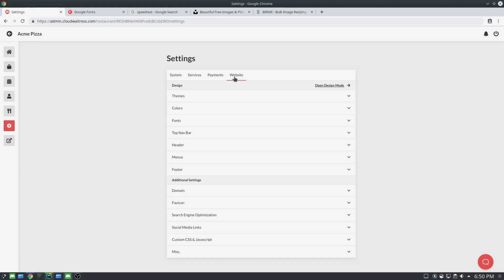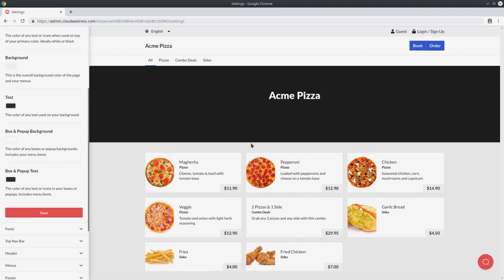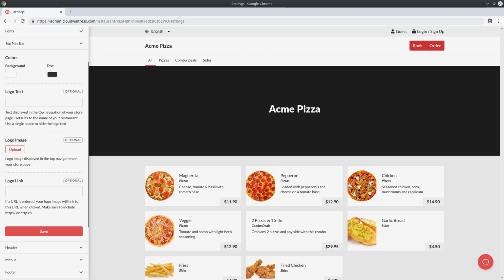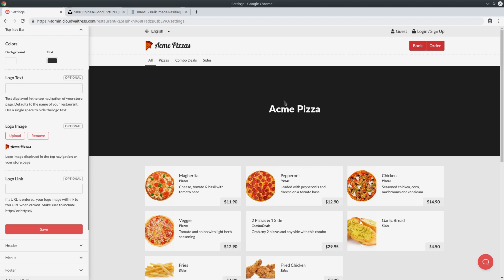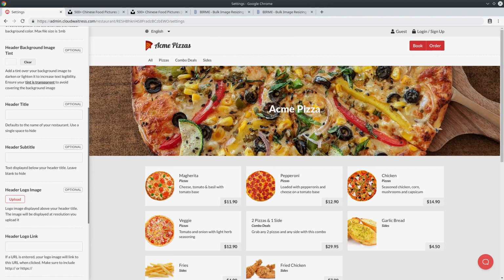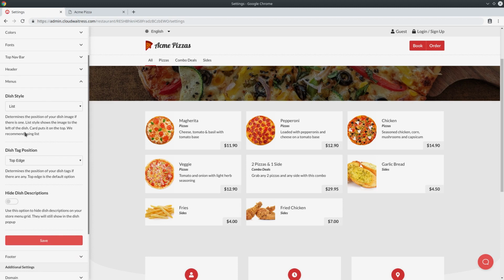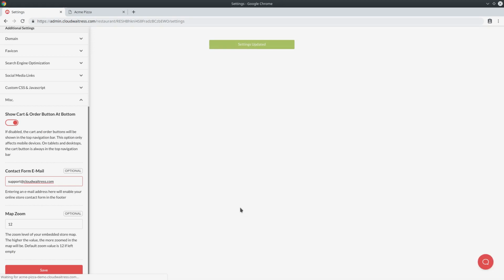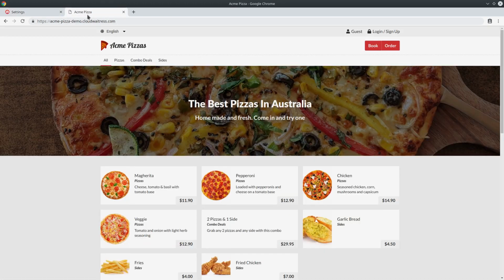Store Design | CloudWaitress Video Tutorial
Learn how to customize your online store design. This in-depth guide shows you how to create a great looking online ordering website that really represents your brand.

Timeline:
0:00 - Intro
1:21 - Themes
2:03 - Colors
3:06 - Fonts
4:39 - Top Navigation Bar
7:09 - Header
12:03 - Menus
14:07 - Footer
16:04 - Favicon